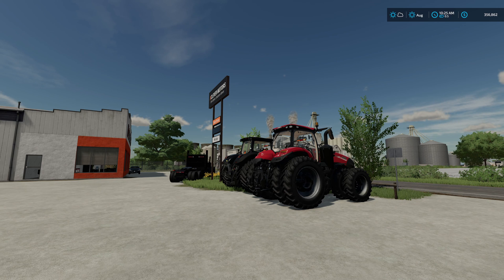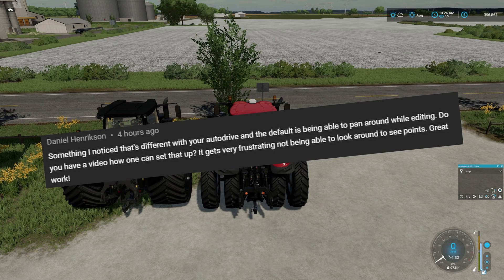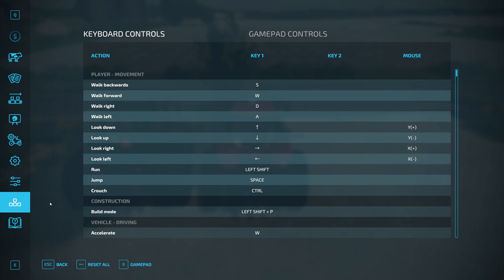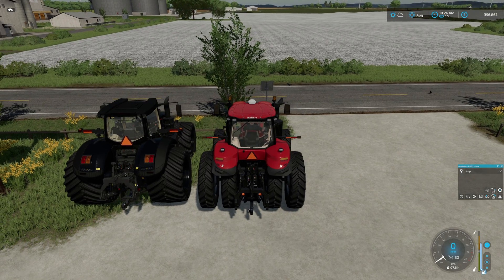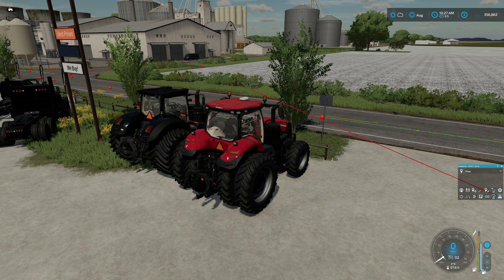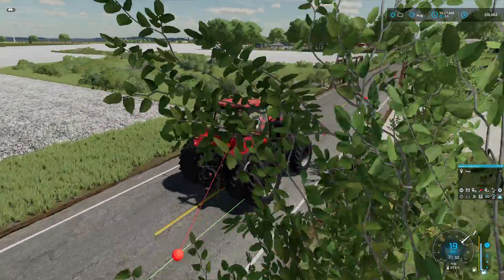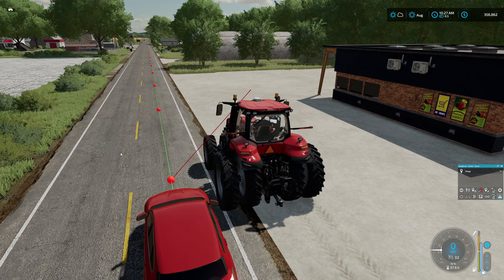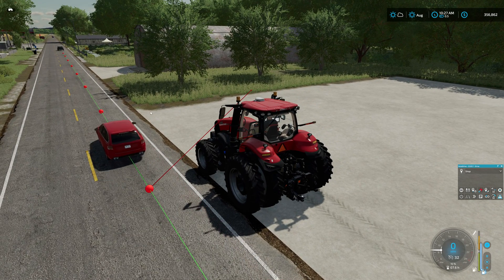How to Pan Camera in Edit Mode for AutoDrive in FS22 | Farming Simulator 22 | EP 5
How to Pan Camera in Edit Mode for AutoDrive in FS22.
Welcome to AutoDrive Academy. This tutorial series will answer all of your questions and teach you how to use AutoDrive for Farming Simulator 22.

💻 PC Specs
Intel i7-9700K CPU @ 3.6 GHz
32GB RAM 3000 Mhz
500 GB Western Digital Black SN750 NVMe SSD (System)
1 TB Western Digital Black SN750 NVMe SSD (Storage)
2 TB Western Digital USB 3.0 External (Archive)